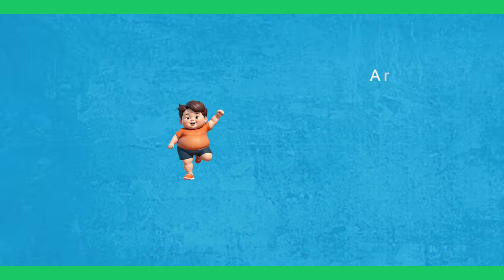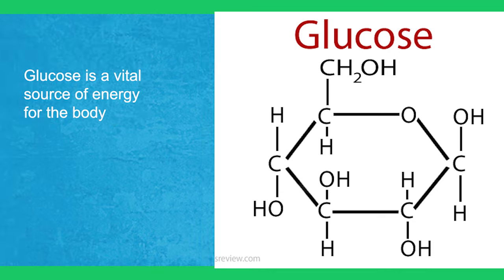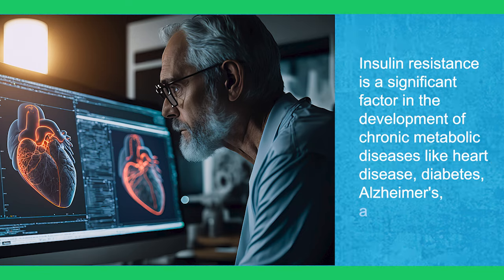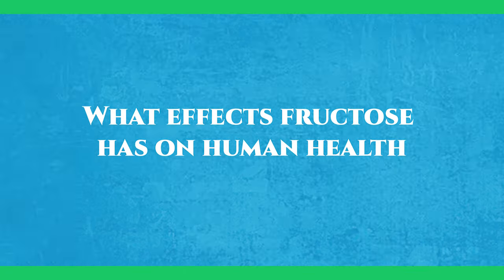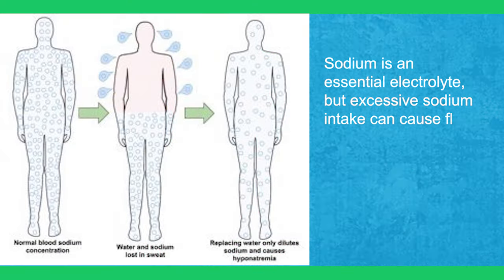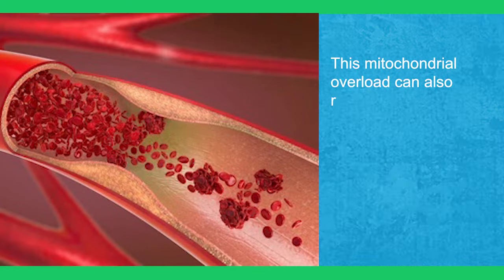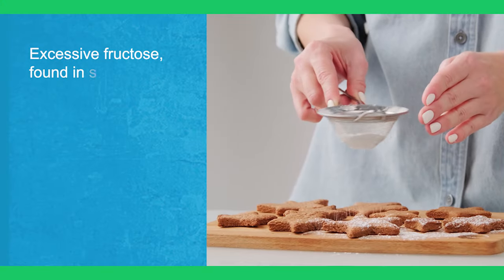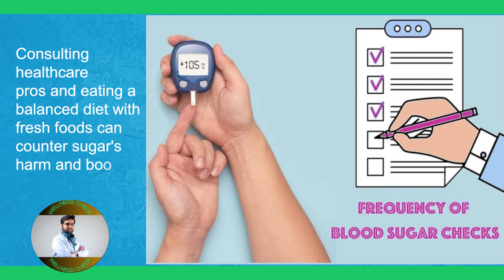The TOXIN 99.5% of Us Eat! How Sugar Ravages Your Body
In this eye-opening video, we delve into the detrimental effects of sugar on our health. From its impact on weight gain to its contribution to chronic diseases like diabetes and heart disease, sugar has far-reaching consequences. Learn about the hidden sugars in common foods, how sugar affects our brain chemistry, and practical tips for reducing sugar consumption. Join us as we uncover the truth about sugar and its detrimental effects on our well-being.